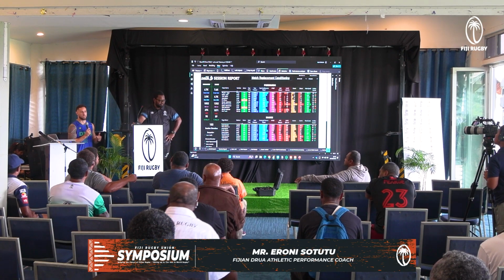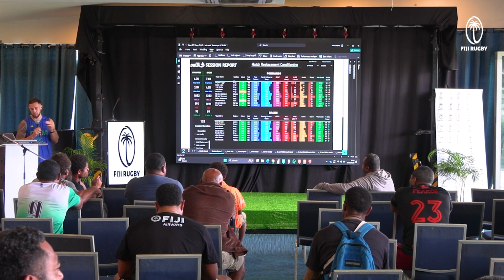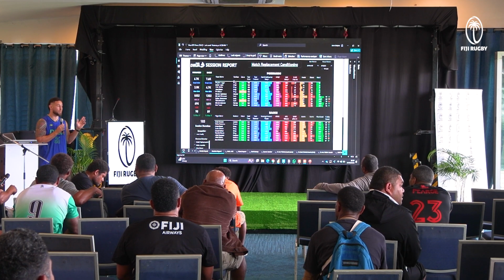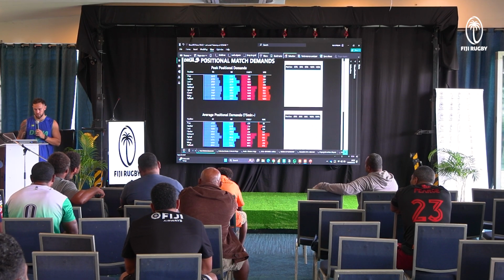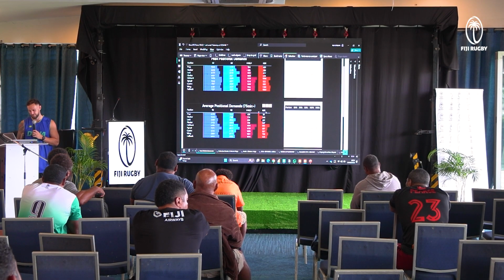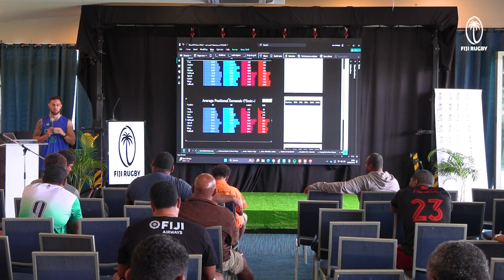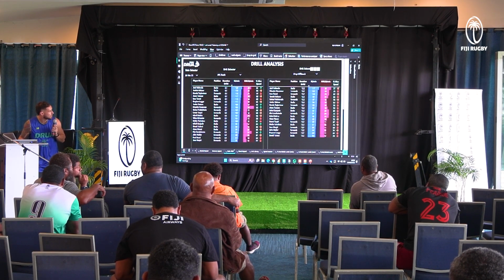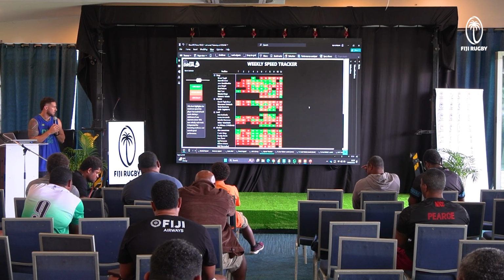DAY 3 Eroni Sotutu - Fiji Drua Strength & Conditioning